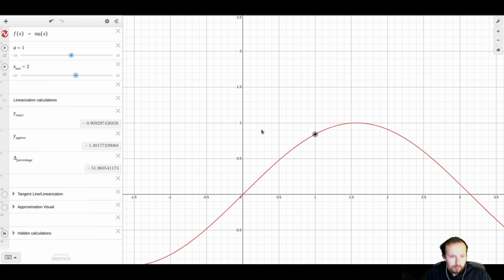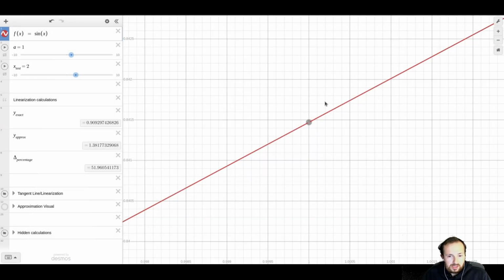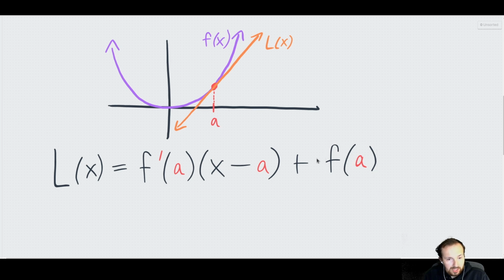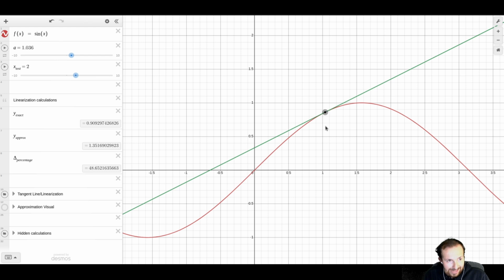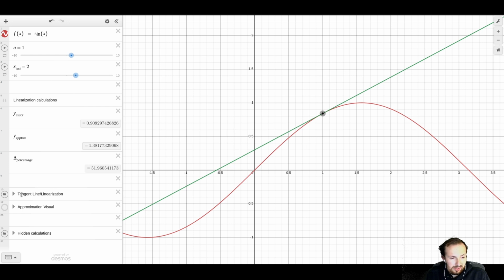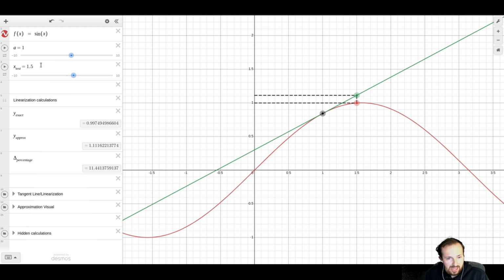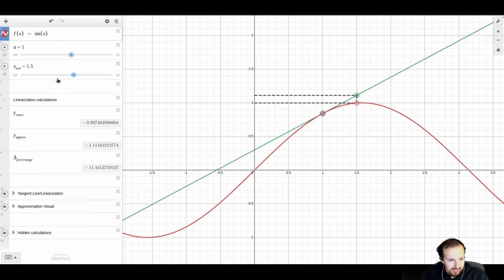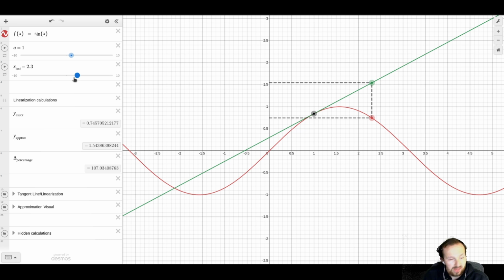Linearization: Why the Linearization Formula is Easier than you Think (Theory)